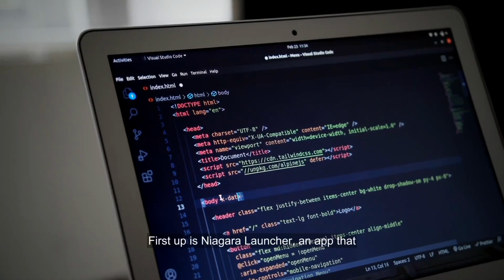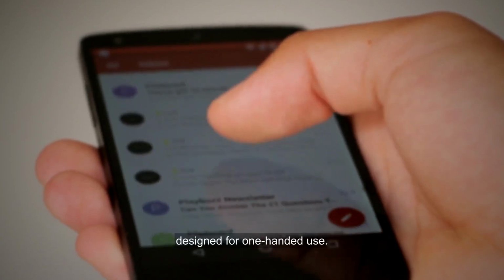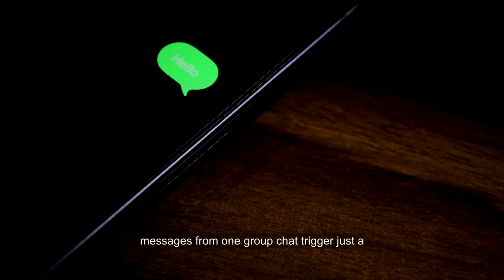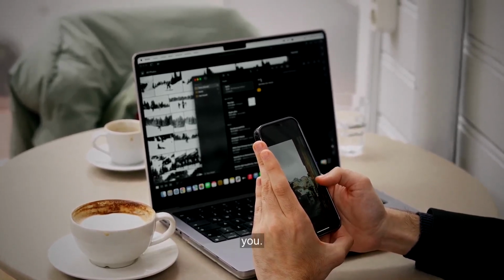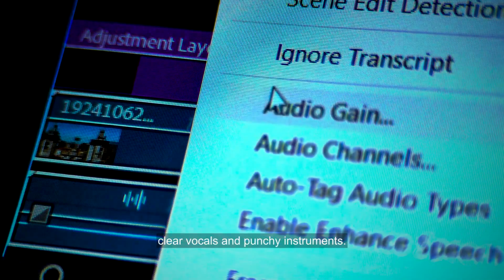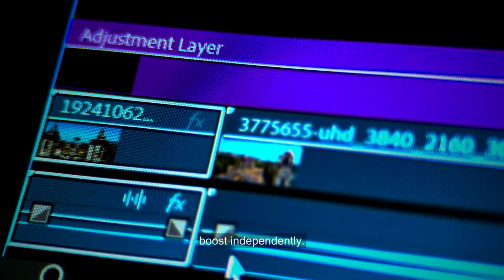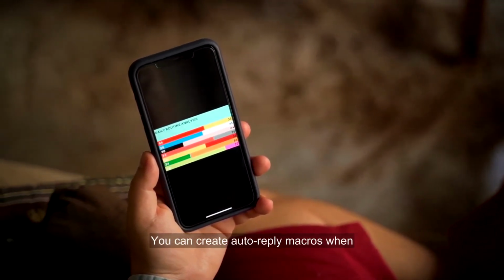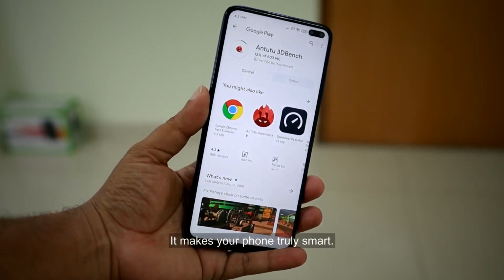5 android apps you should install right now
Transform your Android phone into an ultra-fast productivity powerhouse! In this deep dive, we walk step-by-step through 5 essential Android apps you need to install today: Niagara Launcher for effortless minimalist home screens, Buzzkill for custom notification filtering, Wavelet for headphone audio perfection, Bouncer for automatic temporary permissions, and MacroDroid for powerful no-code automation.

Chapters:
0:00 Hook & Introduction
0:38 App 1: Niagara Launcher (Minimalist & Speed)
1:16 App 2: Buzzkill (Smart Notification Control)
1:54 App 3: Wavelet (Studio Audio for Headphones)
2:36 App 4: Bouncer (Temporary Privacy Permissions)
3:11 App 5: MacroDroid (No-Code Android Automation)
3:54 Pro Tip: Battery & Background Optimization
4:32 Recap & Final Recommendation